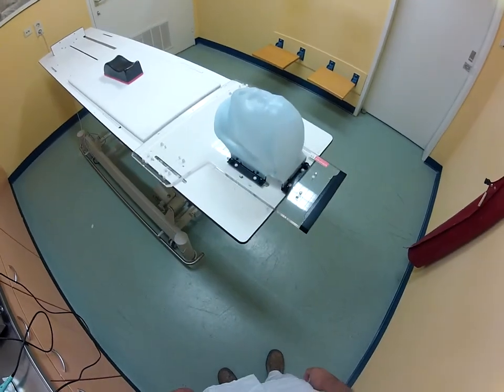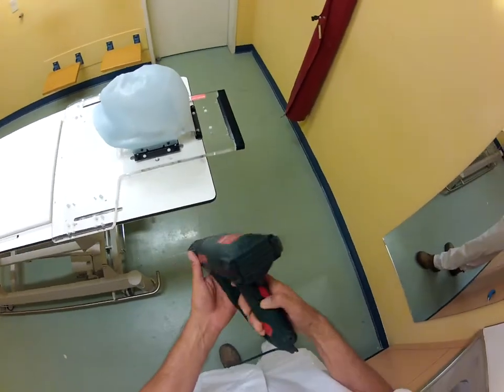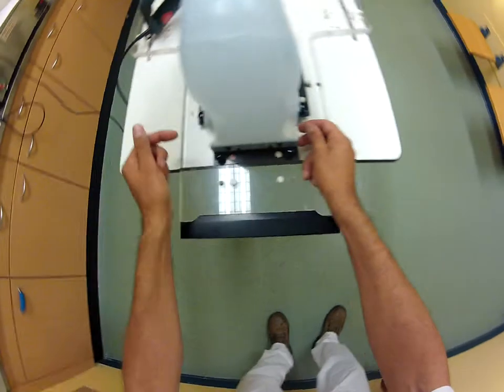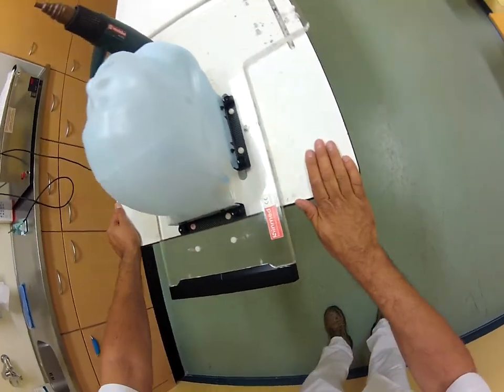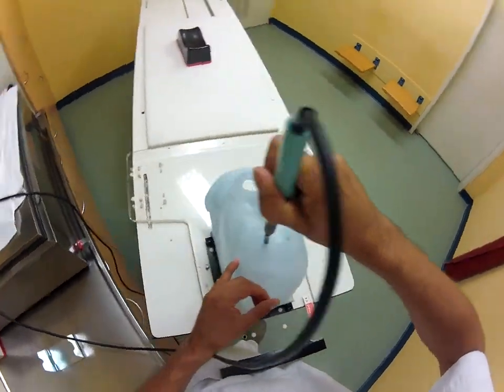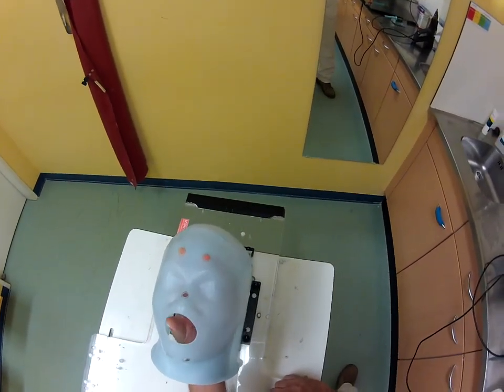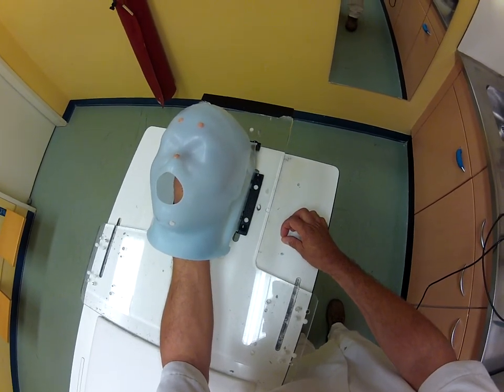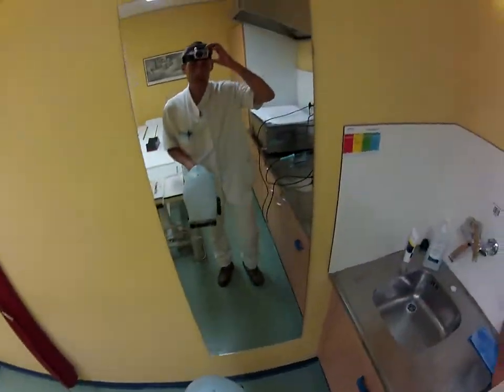Radiotherapy mask making -head- part 2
After the mask is made...
All made from my point of view with the help of colleagues.
If you are a patiënt watching please understand that we had a lot of fun making these vids, I love my job, I like a joke but be assured I take my work very serious.
(Bent u een patiënt dan hoop ik dat u begrijpt dat we een hoop lol hadden tijdens het maken van deze filmpjes. Ik hou van m'n werk en maak graag grapjes maar ik neem mijn werk zeer serieus.)